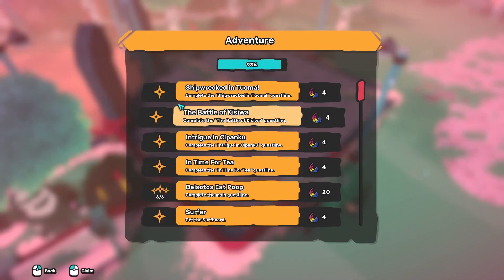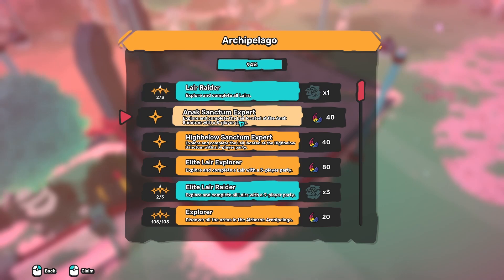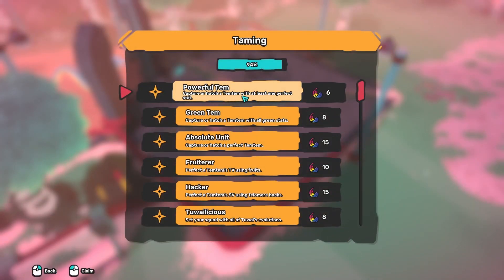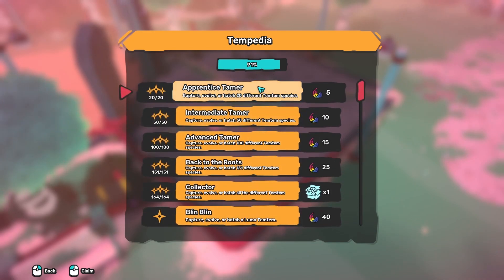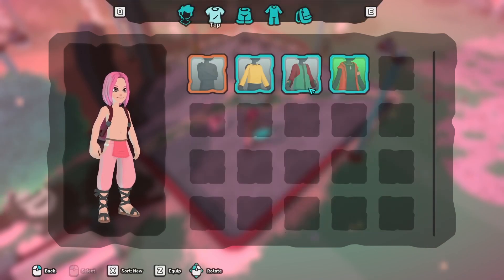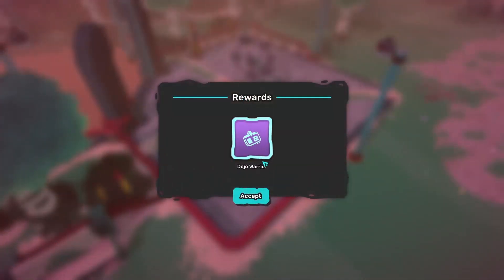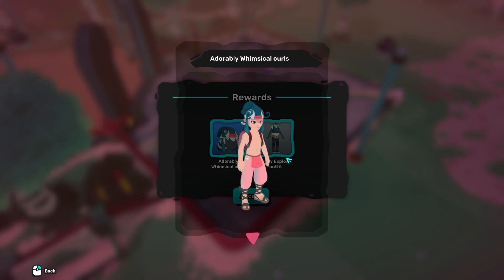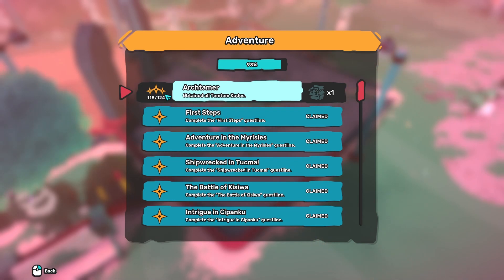Temtem Kudo Rewards: Unique Cosmetics and over 1600 Feathers for 118 Kudo!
Watch me redeem 118 Kudo Rewards for unique cosmetics, titles, emotes, as well as tonnes of feathers!